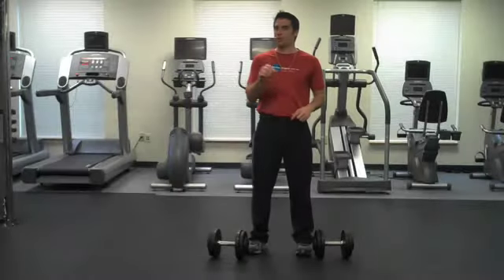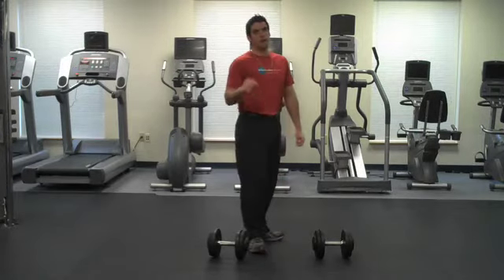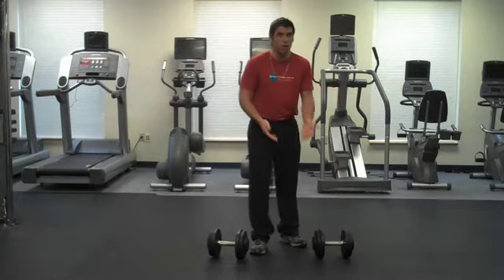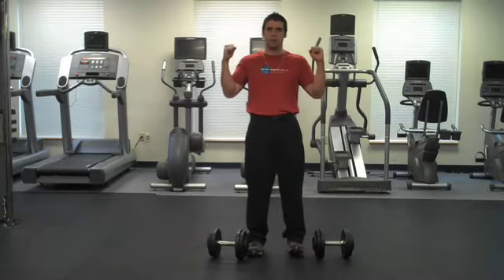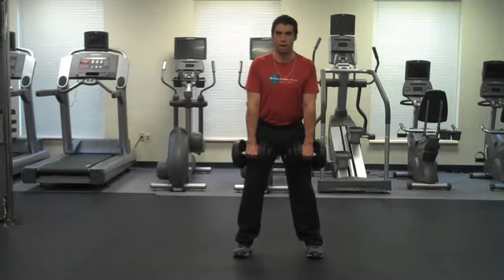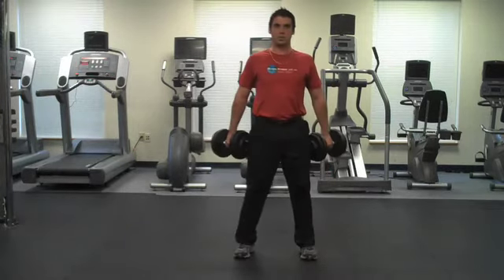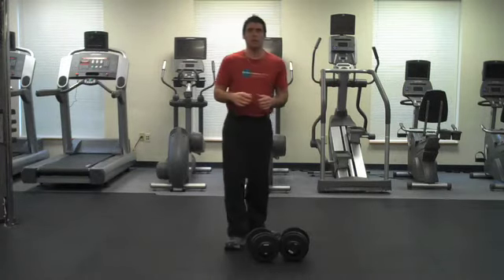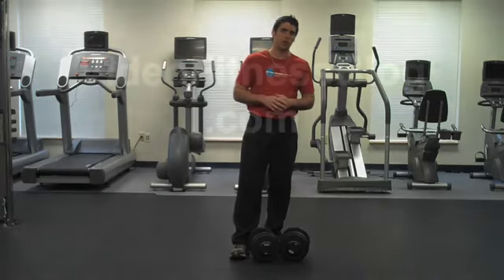Gain Muscle 4 - Dumbbell Deadlifts